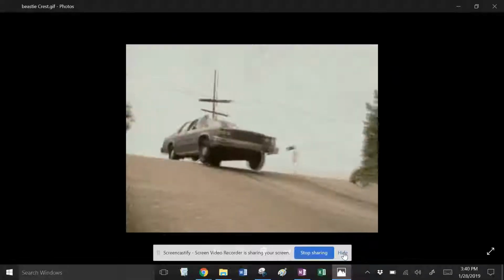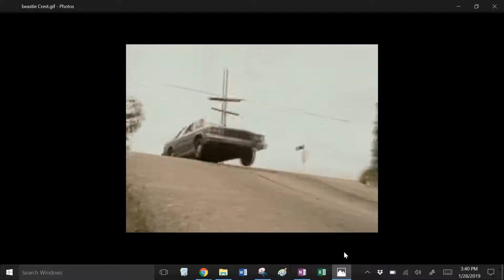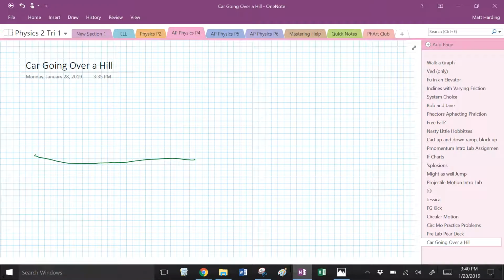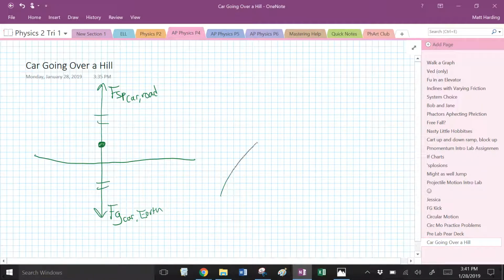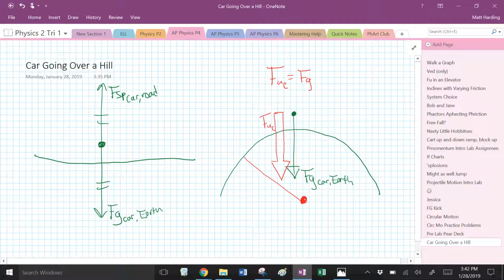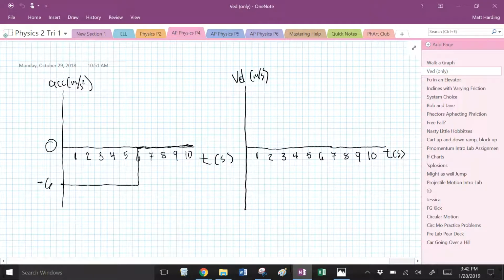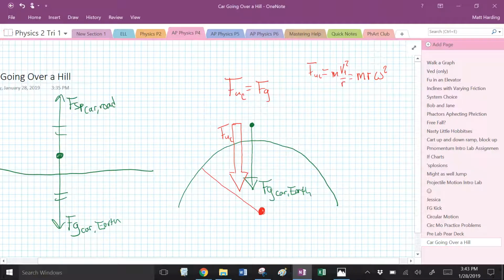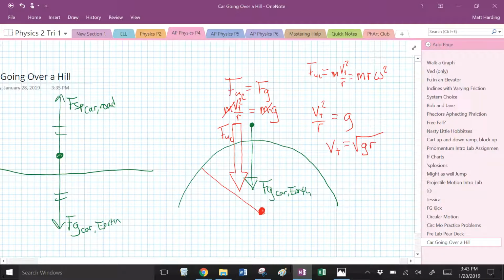Jan 28, 2019 3:44 PM